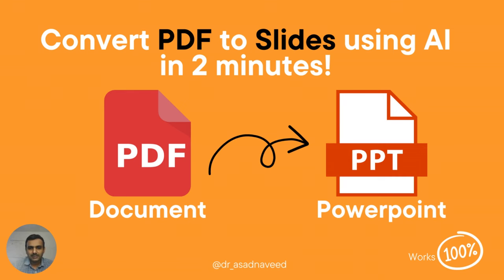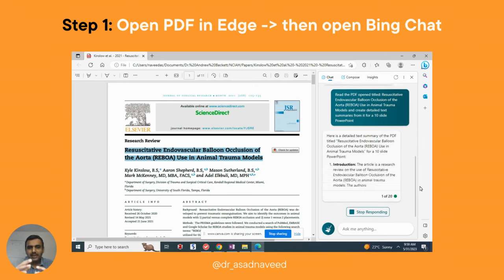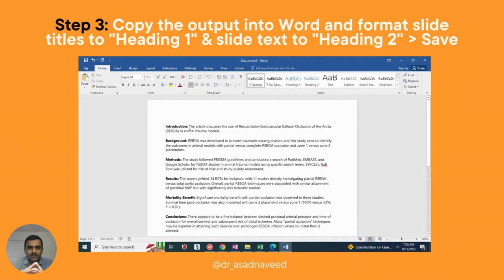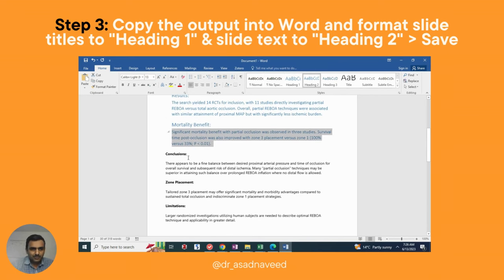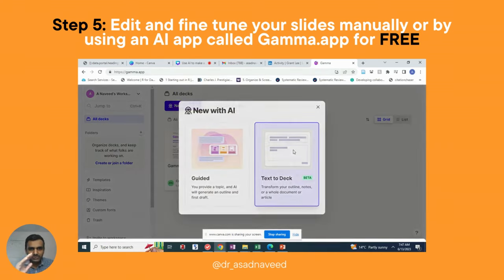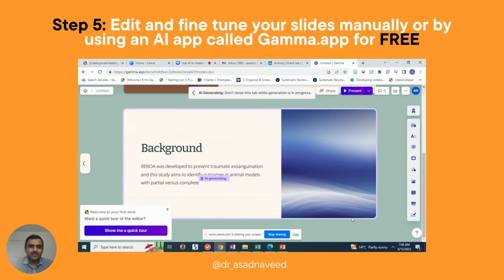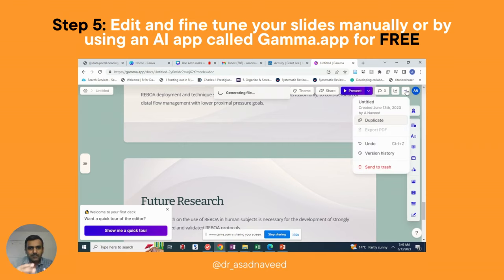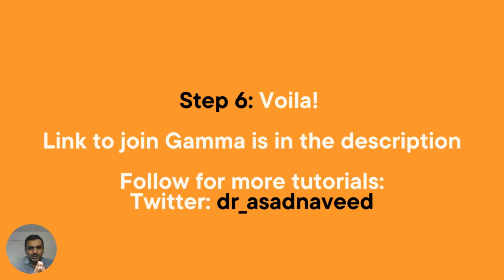Convert your PDF to a PowerPoint using AI in 2 minutes